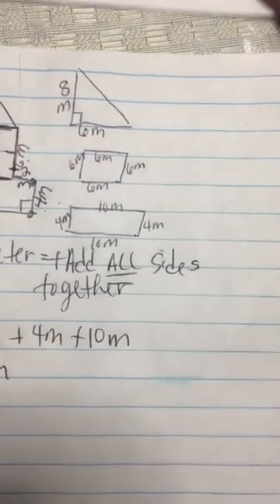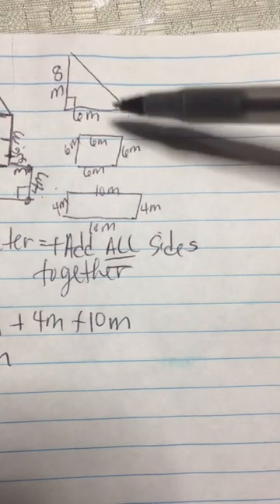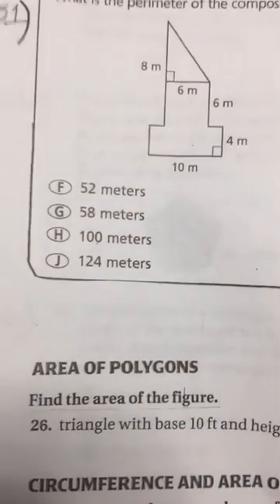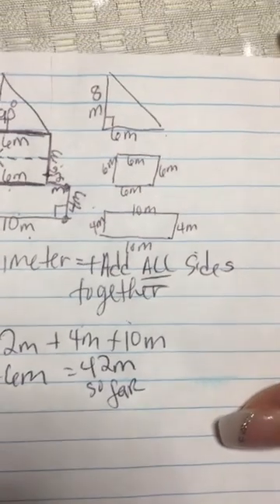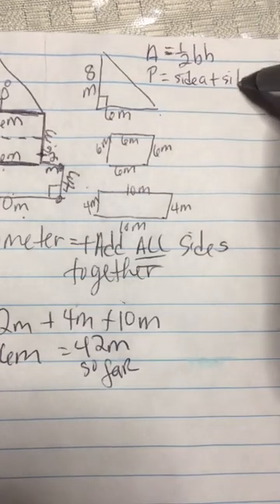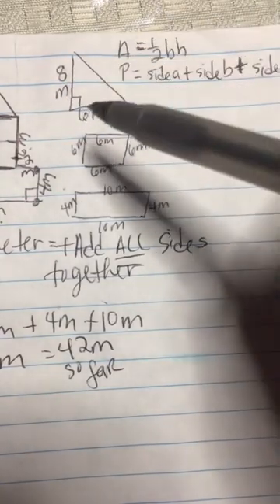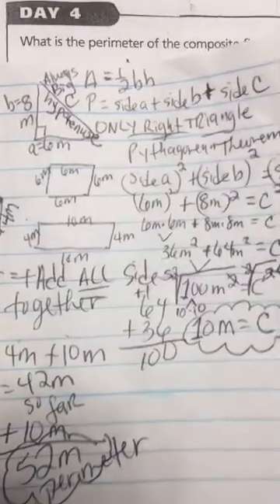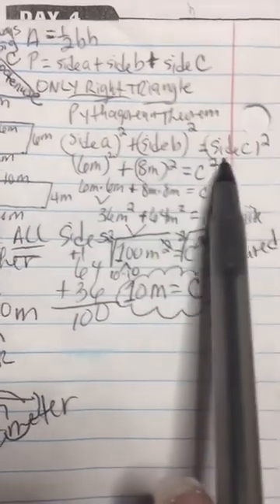VIDEO4 …(continued) Pythagorean Theorem